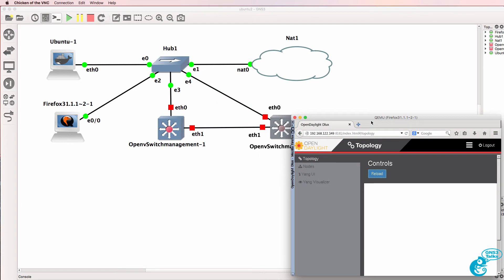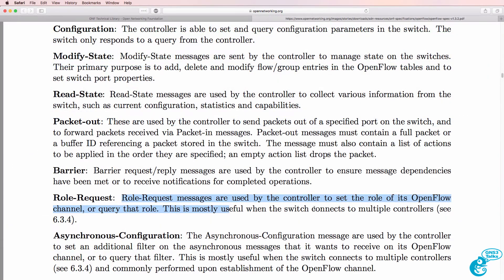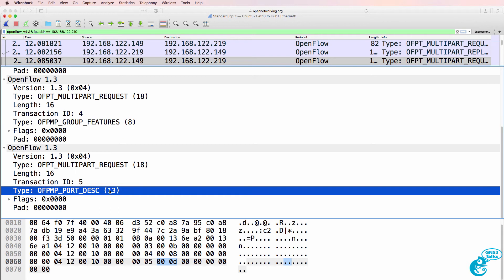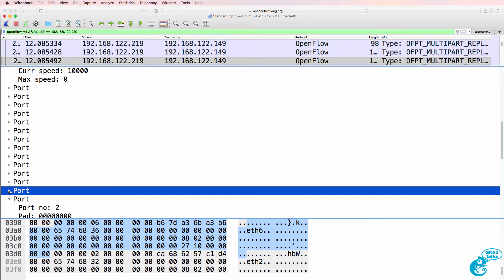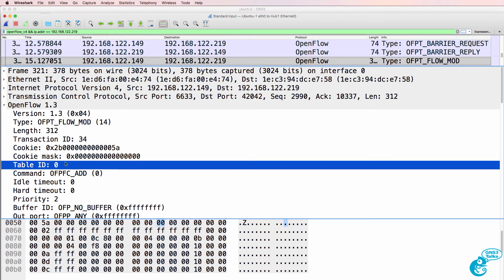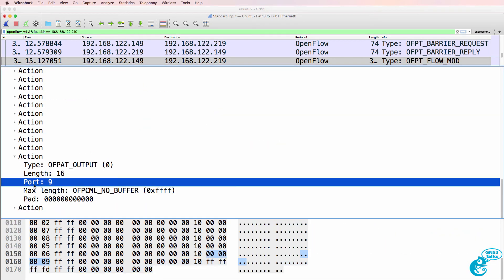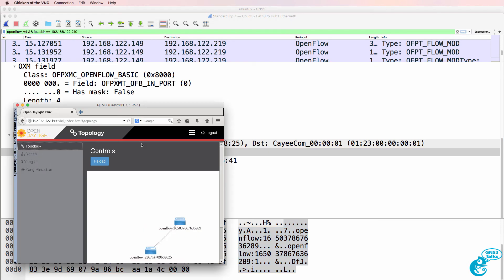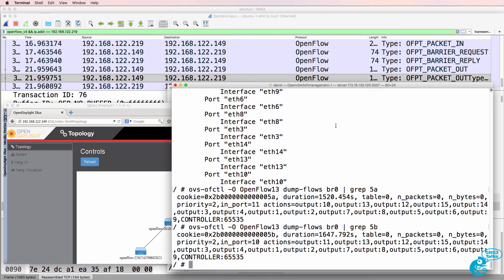GNS3 Talks: OpenFlow FLOW MOD, PACKET IN, PACKET OUT and more captures using Wireshark and GNS3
This is part  of a series of videos showing you how to import and configure an Ubuntu Docker container in GNS3, install OpenDaylight, use OpenFlow and more!